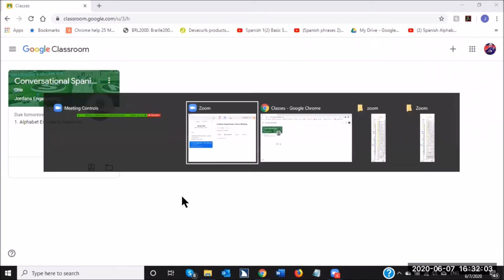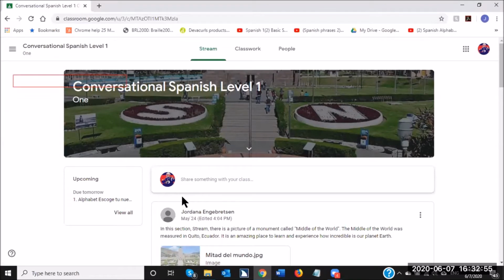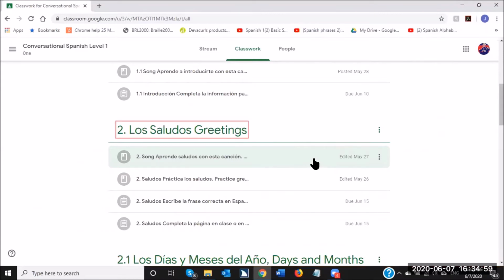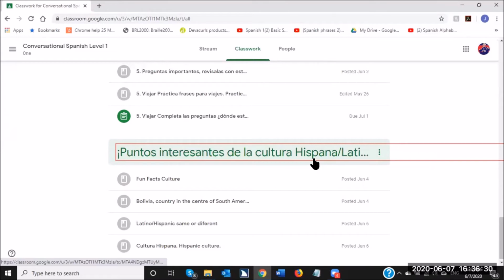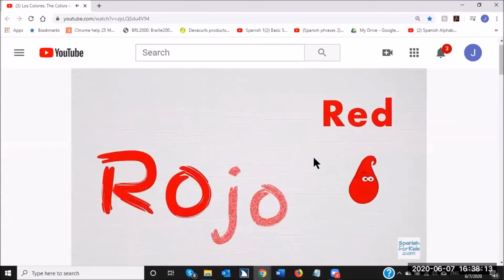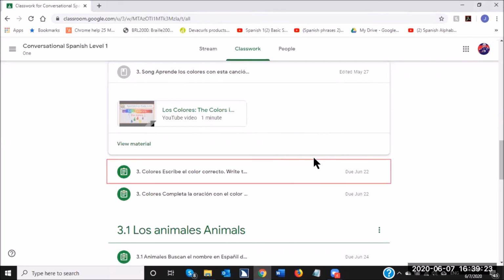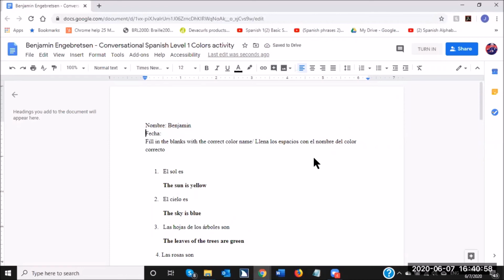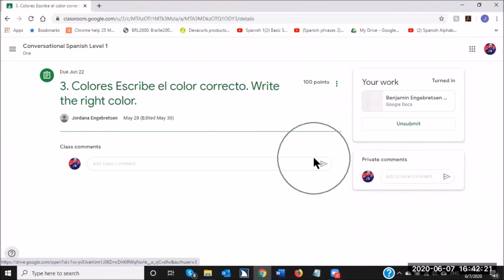Google Classroom with accessing Conversational Spanish with screen reader via Jordana